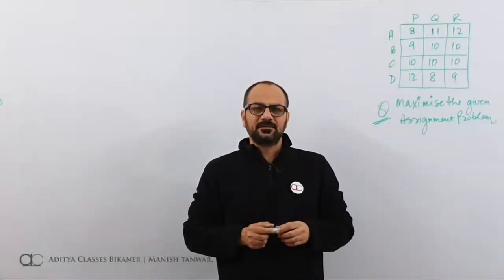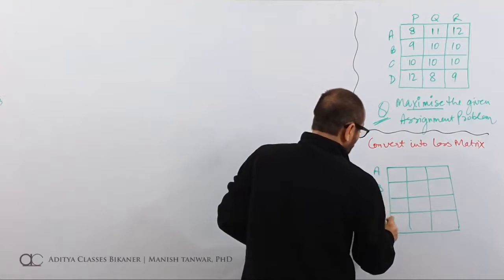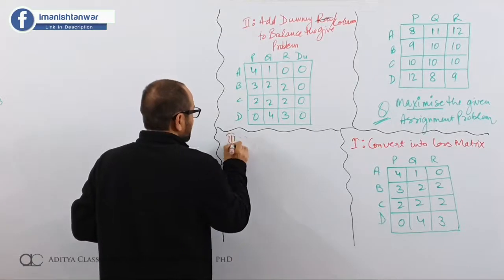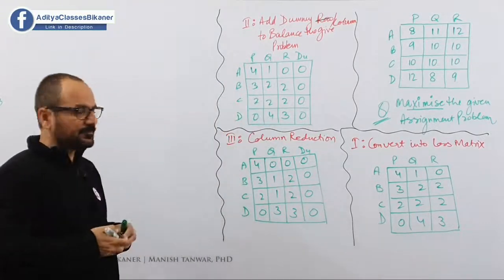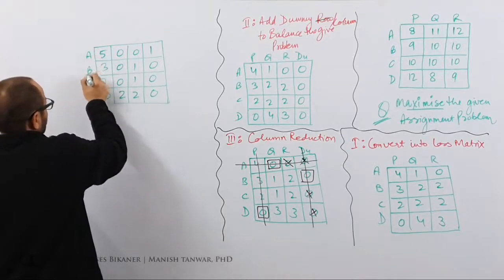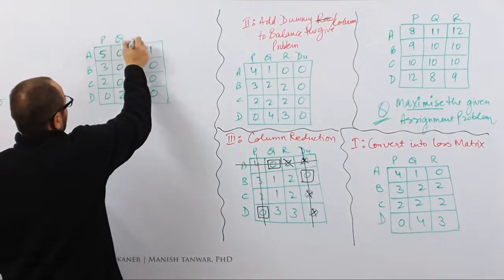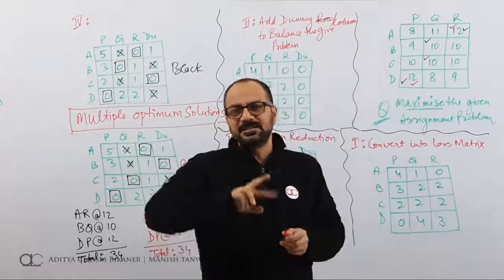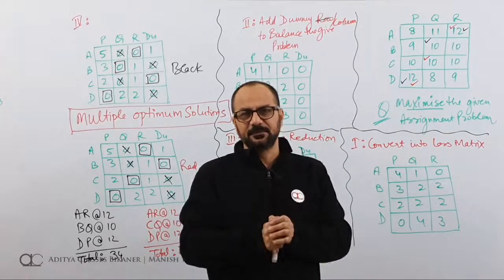AS-5 | Maximization of an Unbalanced Assignment Problem | Hungarian Method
In the present video we learn how to maximise a given assignment problem using the Hungarian method.